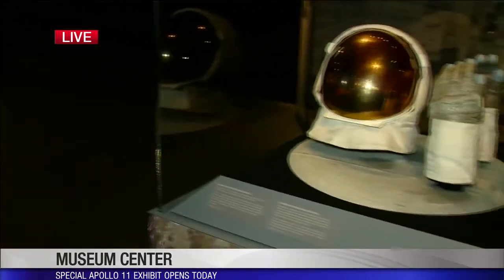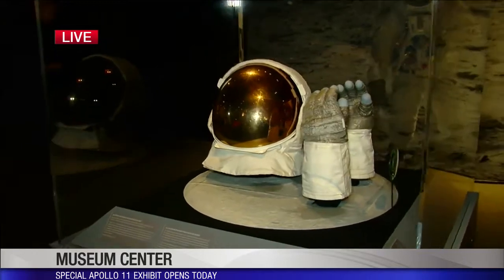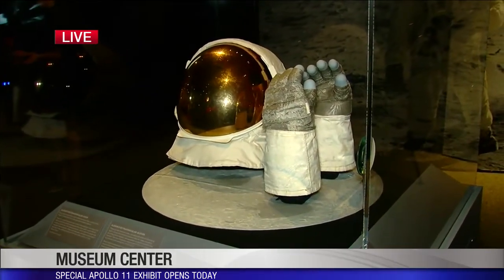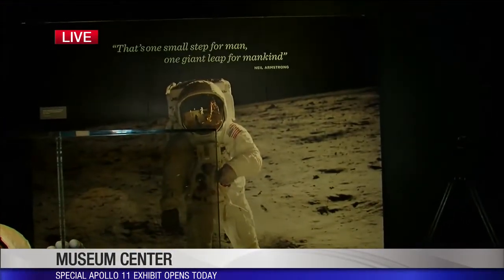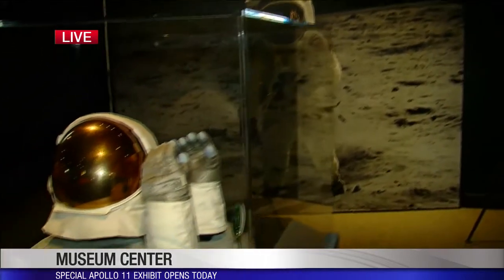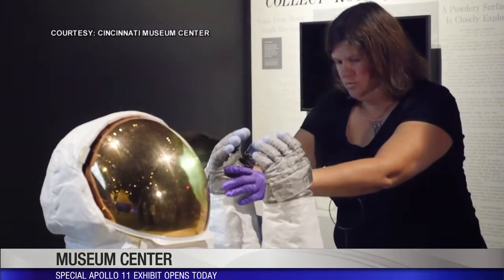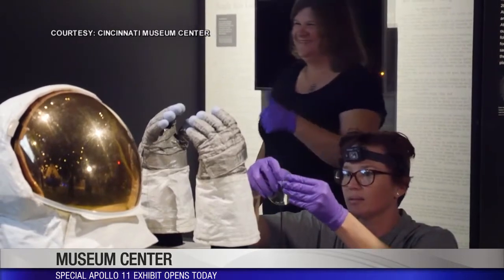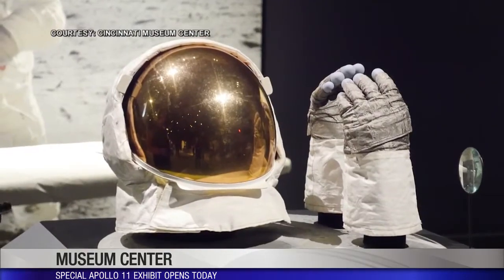Special Apollo 11 exhibit opens at Cincinnati Museum Center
CINCINNATI (WKRC) - The Smithsonian exhibit brings a national treasure to the Queen City with the Apollo 11 command module Columbia, the only portion of the historic spacecraft to return to Earth.

The exhibit features more than 20 original Apollo 11-flown objects and models and videos that detail the journey of the crew, Neil Armstrong, Buzz Aldrin and Michael Collins, including Buzz Aldrin’s helmet and gloves.

Cincinnati is the fifth and final stop for the exhibit. It started touring in October 2017. You can see the exhibit until it closes on February 17th.

Unique to the exhibit’s stop in Cincinnati is a special component: “A New Moon Rises.” It’s a companion gallery that features large-scale photographs of the lunar surface.

The Museum Center will also show the Omnimax film, Apollo 11: First Steps Edition.